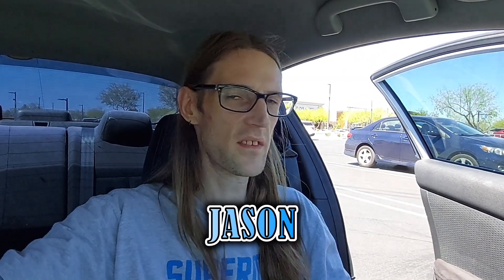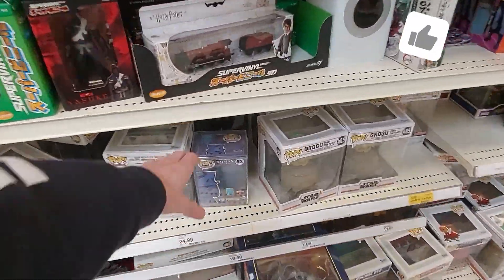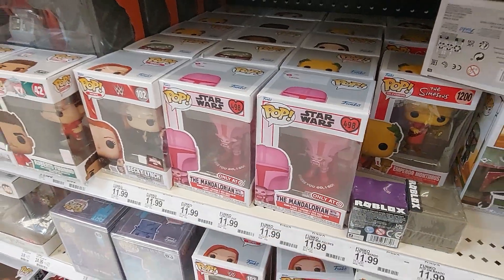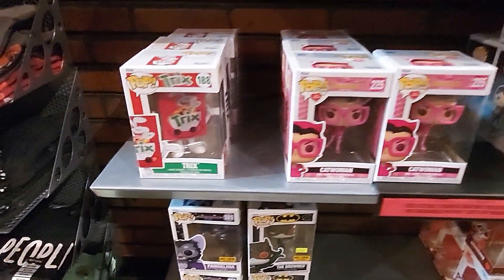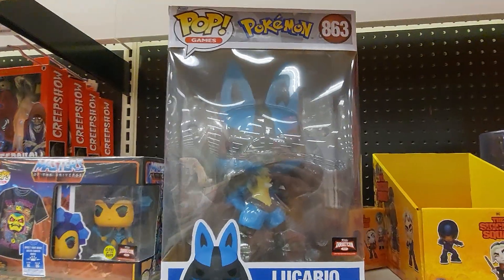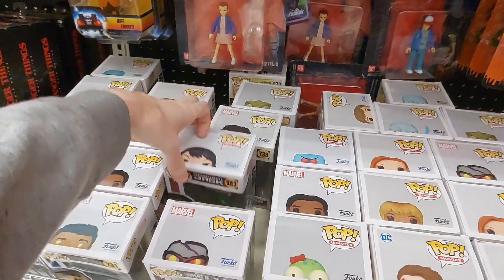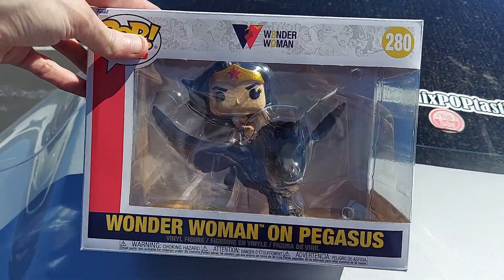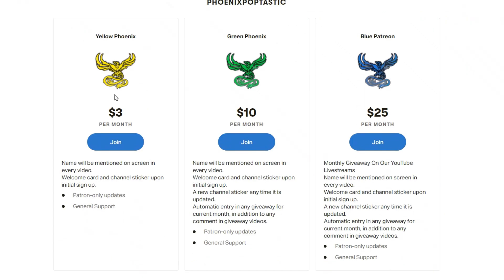Funko Pop Hunt Around Phoenix Arizona!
Shop Our TeeSpring Shop For PHOENIXPOPTASTIC products

Follow us on Whatnot for our next Live Auction
Checkout my profile on Whatnot to see what I am selling, want or have in my collection.

WANT US TO SEND US A FUNKO POP MYSTERY BOX TO REVIEW?

 Send us a E mail at